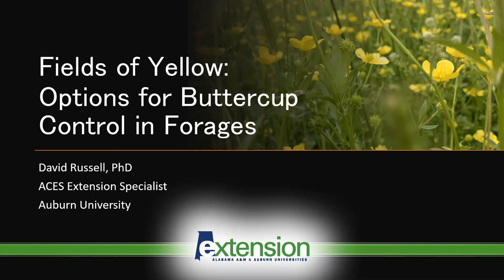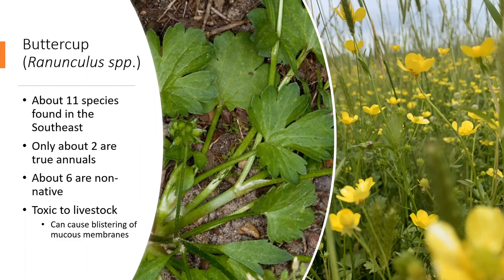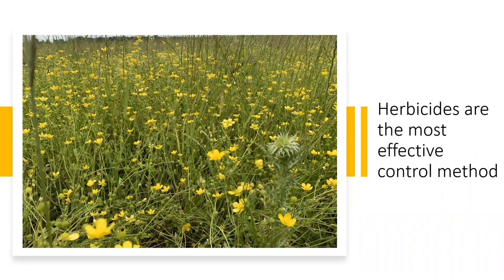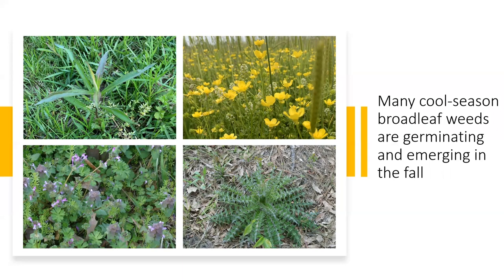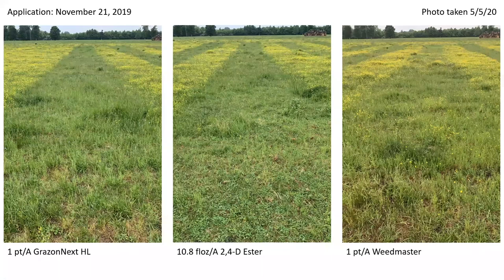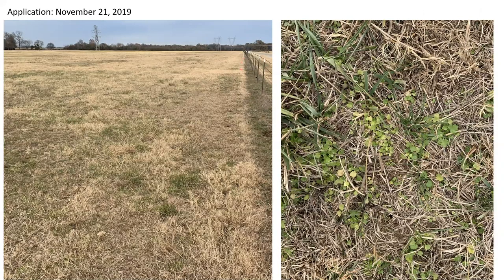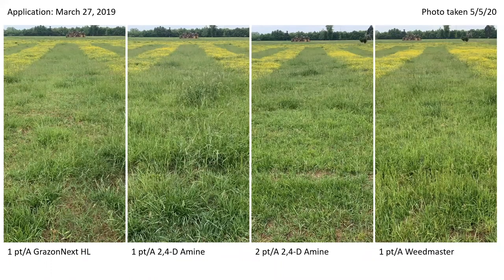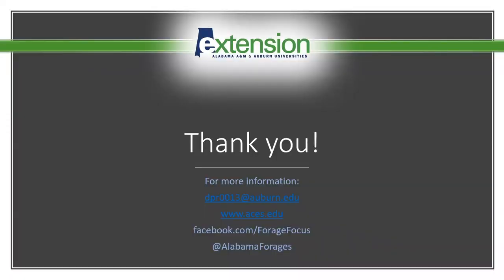Dr. David Russell: Fields of Yellow - Options for Buttercup Control in Forages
Information on field demonstration outcomes on controlling the buttercup weed in forages.